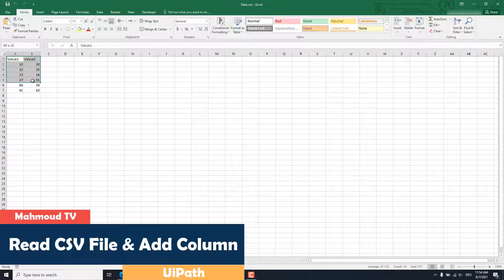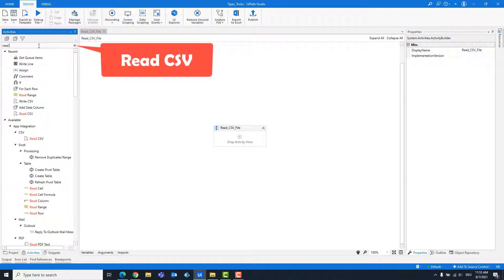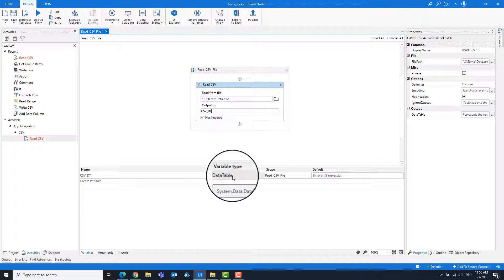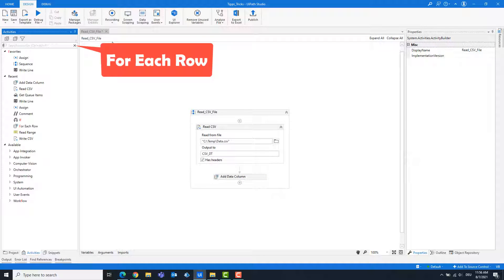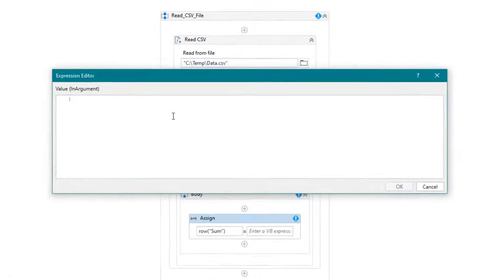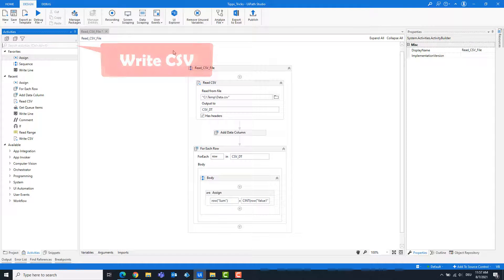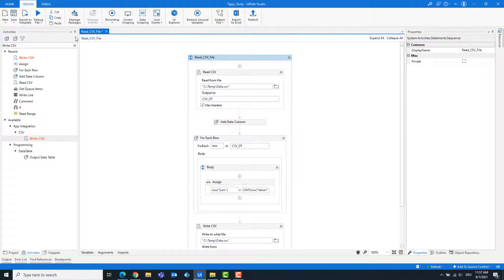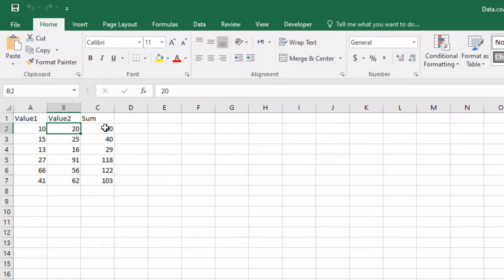UiPath | Read CSV File | Add Column to CSV File | How to read CSV File and Add Data Column to CSV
👉 𝐄𝐧𝐠𝐥𝐢𝐬𝐡
● This video is about reading out a CSV file and adding a column to this file.

👉 𝐆𝐞𝐫𝐦𝐚𝐧
● In diesem Video geht es darum, eine CSV Datei auszulesen und eine Spalte zu dieser Datei hinzuzufügen.

🌟 𝗖𝗼𝗱𝗲
✔ row("Sum")
✔ CINT(row("Value1")) + CINT(row("Value2"))

📝 𝐏𝐫𝐨𝐜𝐞𝐝𝐮𝐫𝐞
➊ Add 'Read CSV' activity and set the path and create a DataTable variable
➋ Add 'Add Data Column' activity and set the DataTable and the name for the new column
➌ Add 'For Each Row' activity and set the DataTable variable
➍ Add 'Assign' activity and write the code in it
➎ Run the file to see the result